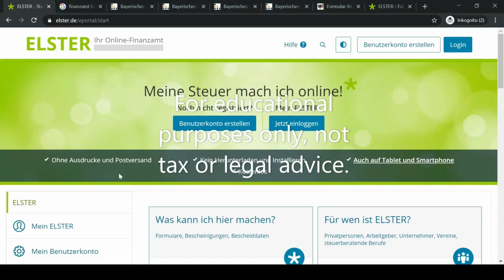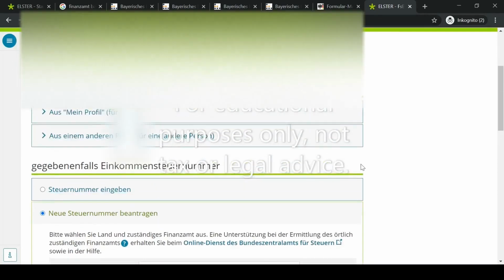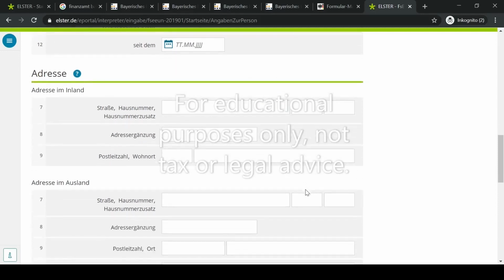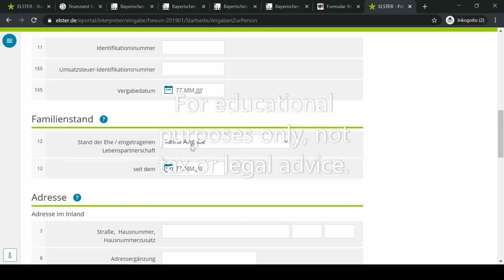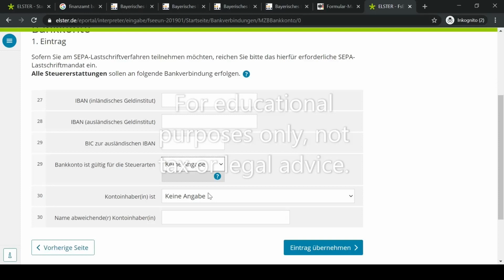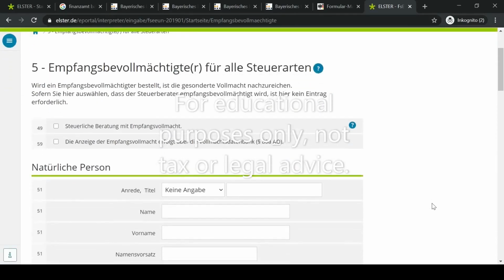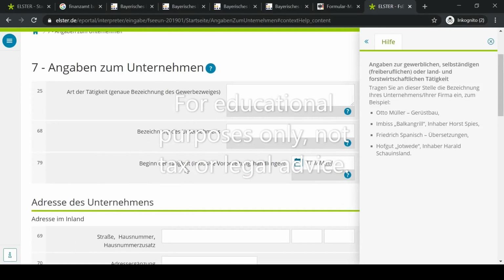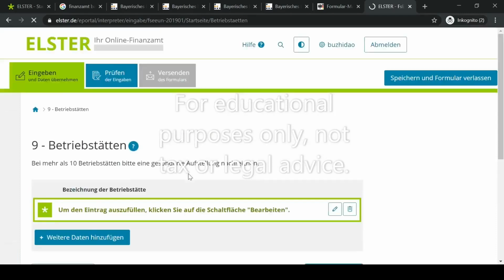How to register freelancer in Germany EP1 | detailed guides explained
Some expats asked me how to start a small business in Germany from scratch. Based on their business ideas and planing, I recommend most of them to register as a freelancer or sole proprietorship. To register as a freelancer one should submit the tax summary form to Finanzamt(tax office). As almost anyone has asked me the same question, I decided to record a tutorial video and explain this process.
Your DIY guide to the most critical but difficult part: fill the form to tax office!

Timeline:
00:00 Introduction
00:14 Online Elster register and login
00:44 Or find a form on the Finazamt website
01:34 What is a personal tax identification number
01:55 Find a responsible tax office
02:35 Start fill the form Pos. 1 to 9
12:16 End EP1